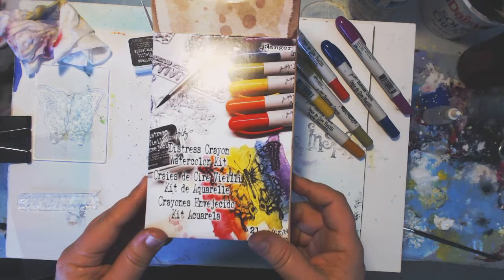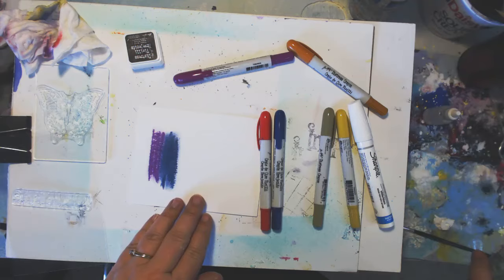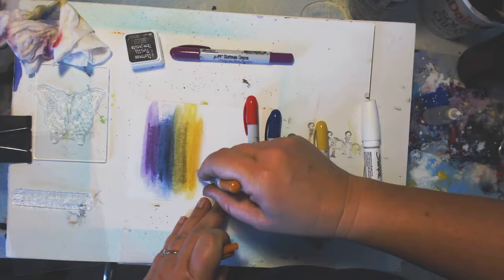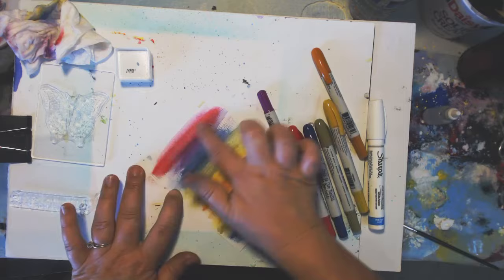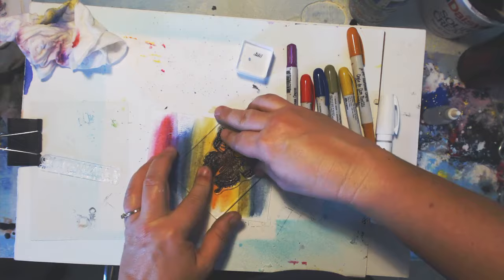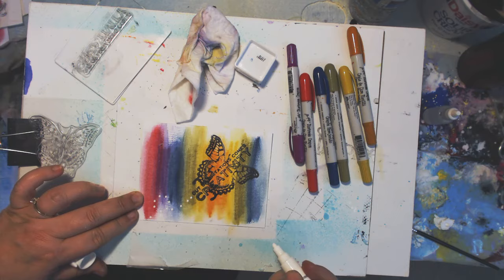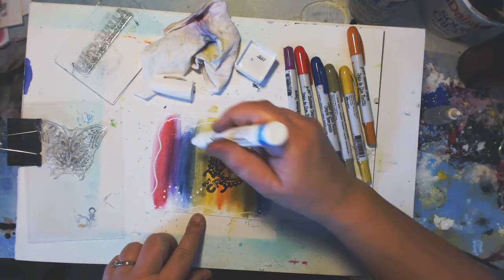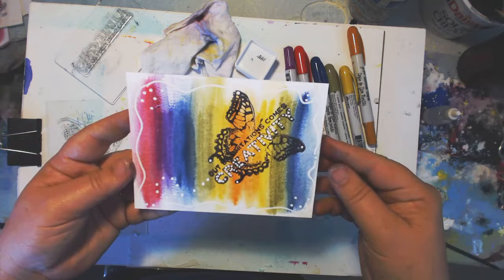Tim Holtz Distress Crayons Watercolor Kit - Demo 2 - Butterfly